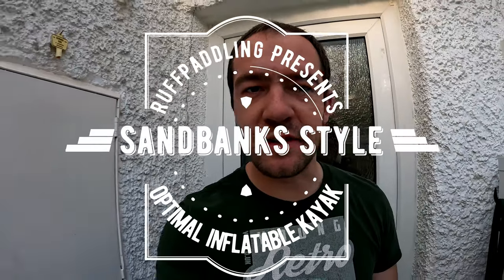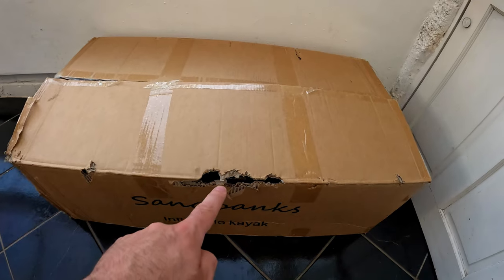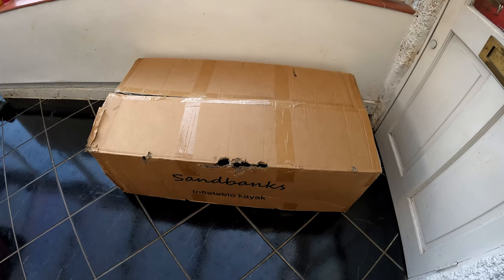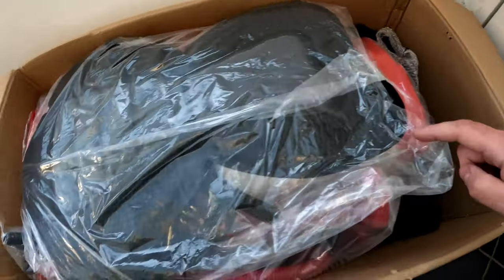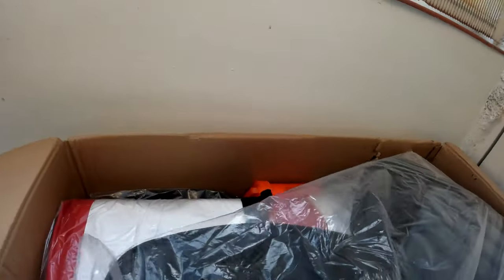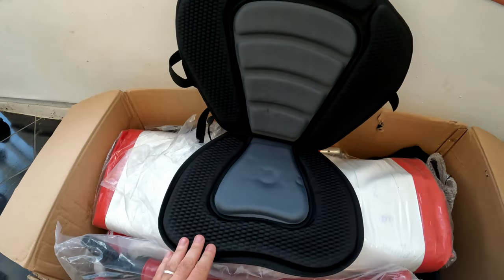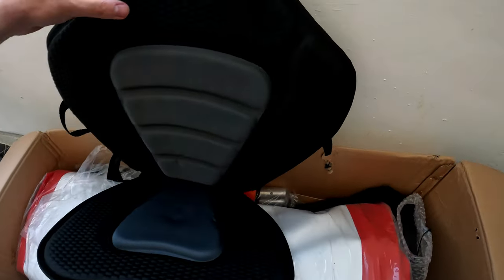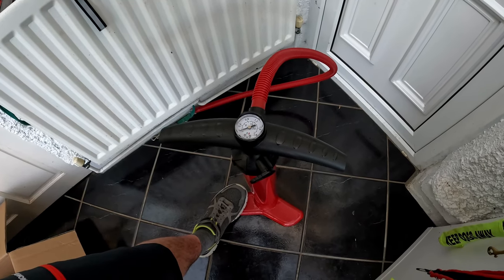Sandbanks Style Optimal Inflatable Kayak, Unboxing and Initial Thoughts / Review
Opening the box, waffle a bit, blow it up and waffle some more. Make your own mind up! I really like the look of this boat!